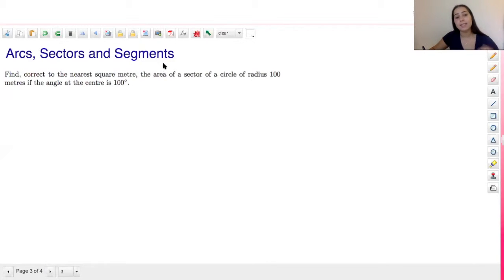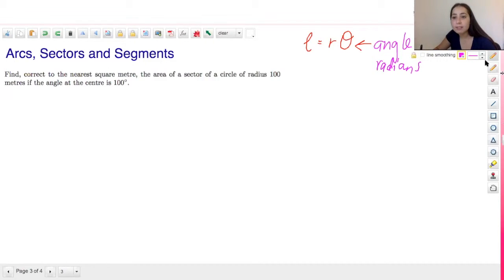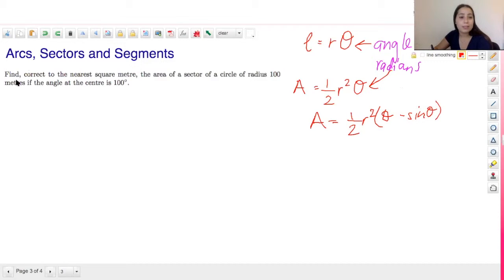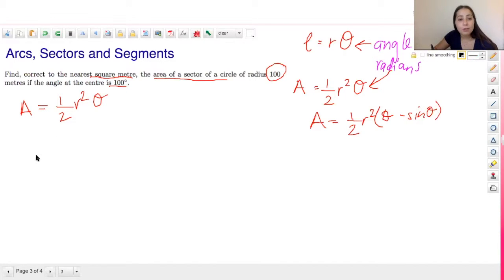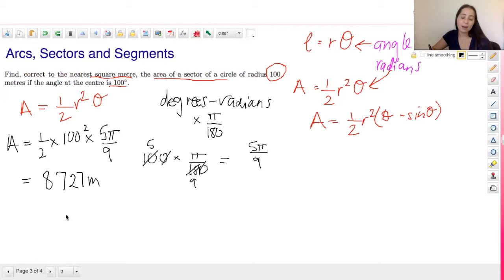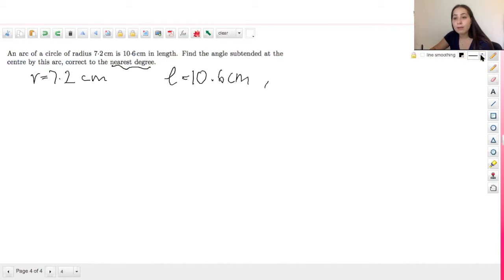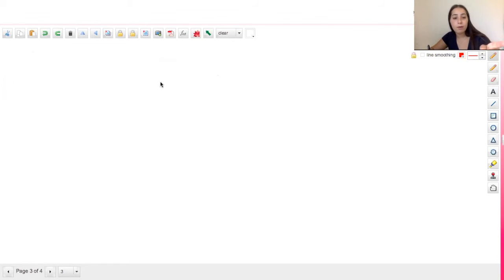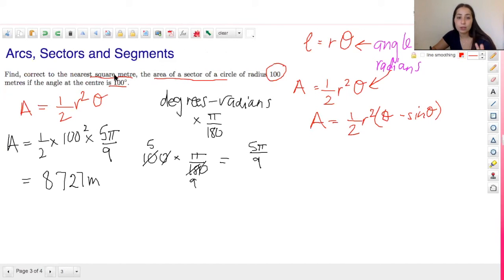HSC Tip- Arcs, Sectors and Segments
HSC TIP- Maths Advanced

As the HSC exams approach, it is important to understand how to maximize your marks. This can be done through understanding the ways in which questions can appear and how questions may trick you!
I, Justine, maths tutor at Compass, want you to do your best. This is why every week I will upload short videos offering you some of my own tips and tricks that helped me get 90+ on all my mathematics exams!

This weeks lesson touches on a bunch of simple formulas and how at times students may substitute the wrong values. Watch to see how to prevent this from happening!